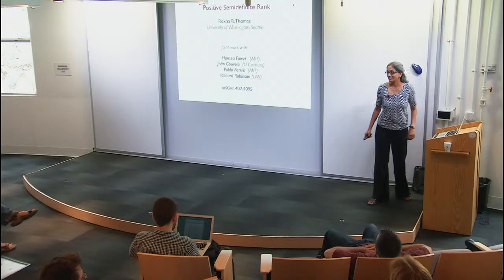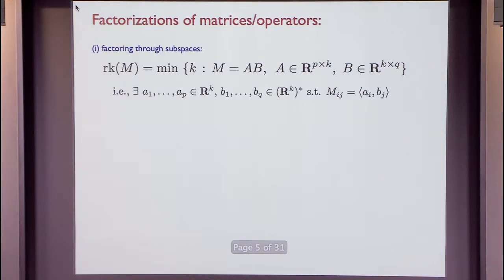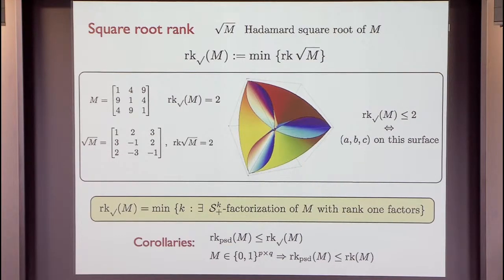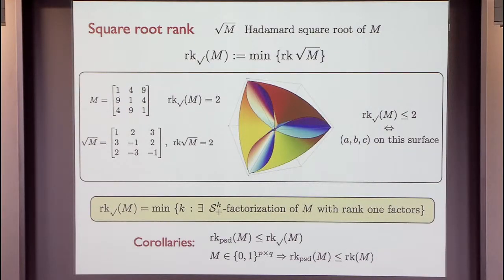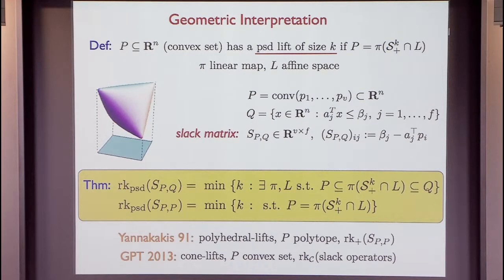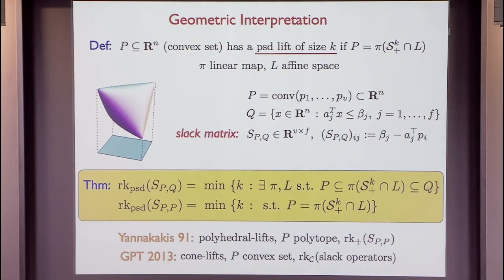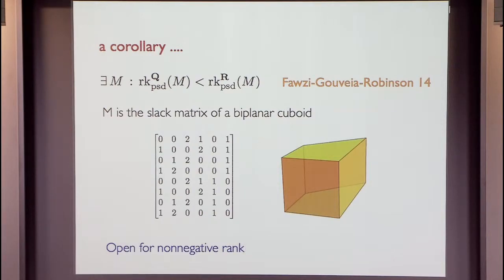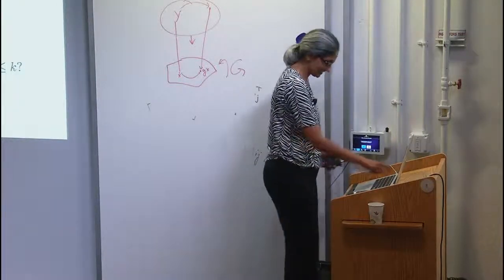Positive Semidefinite Rank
Rekha Thomas, University of Washington
Semidefinite Optimization, Approximation and Applications